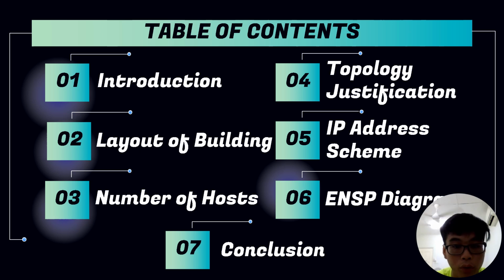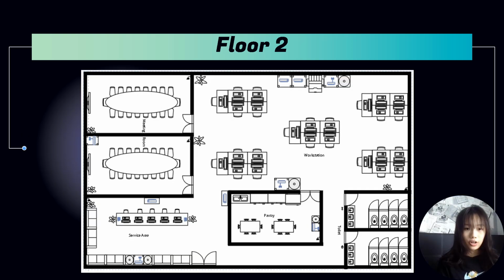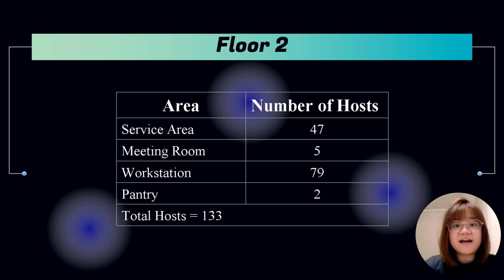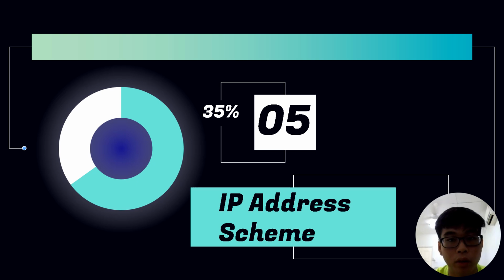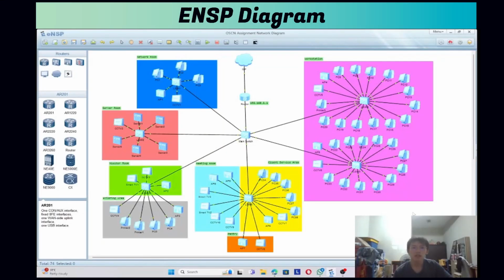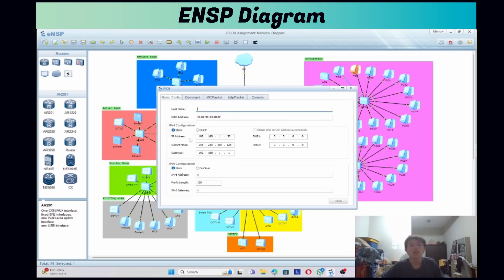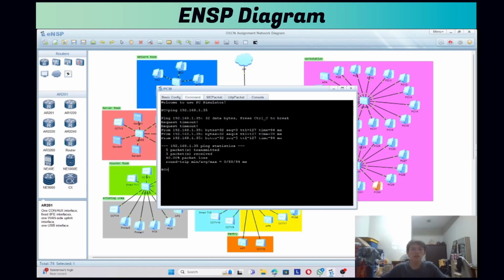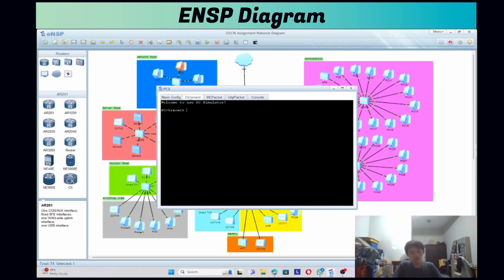OSCN Presentation Group 21 Section11